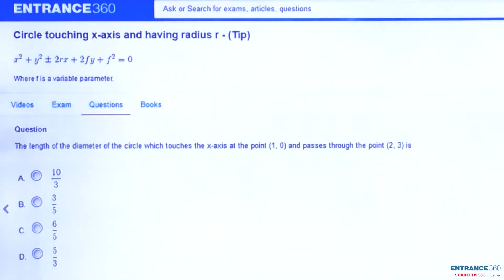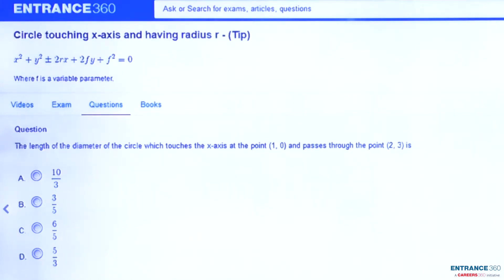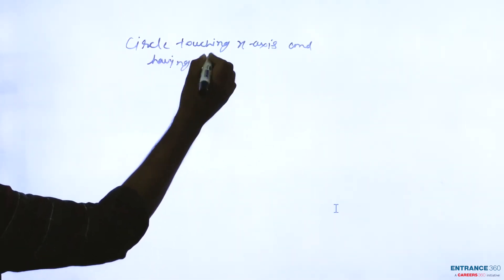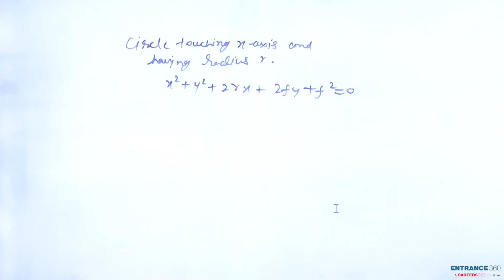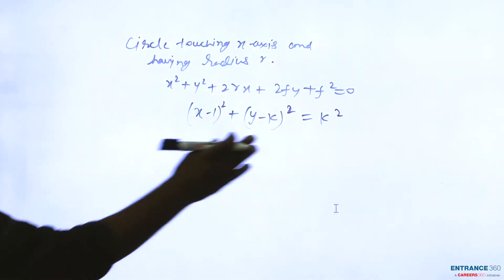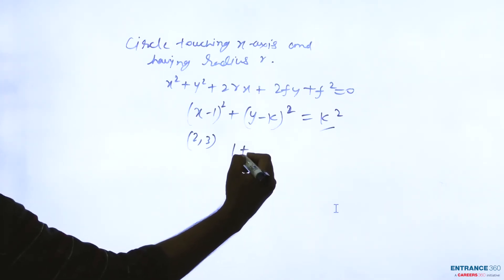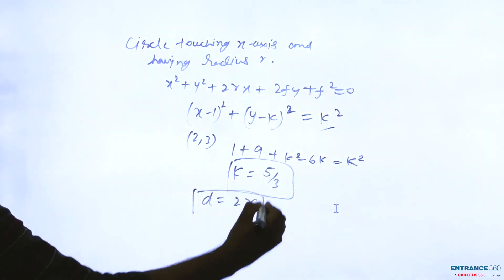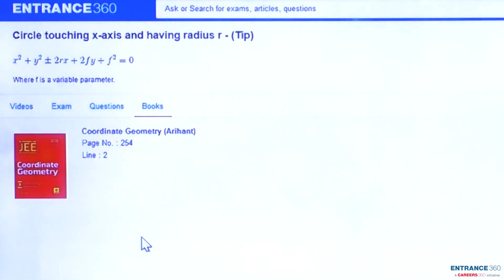JEE Main 2012 Maths Question-The length of the diameter of the circle which touches the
Target JEE April Detailed Explanation

The length of the diameter of the circle which touches the x-axis at the point (1, 0) and passes through the point (2, 3) is

    Option 1)  \frac{10}{3}
    Option 2)  \frac{3}{5}
    Option 3)  \frac{6}{5}
    Option 4)  \frac{5}{3}